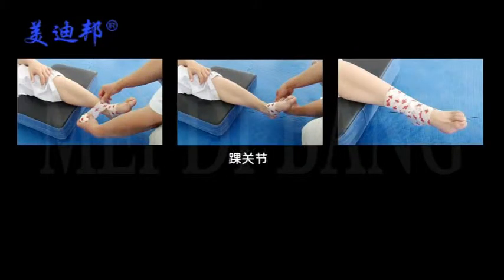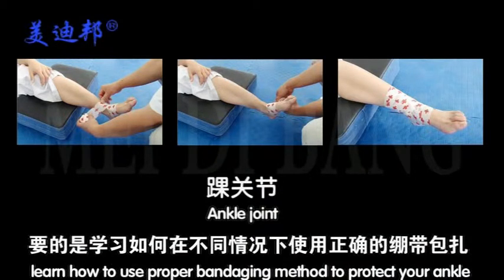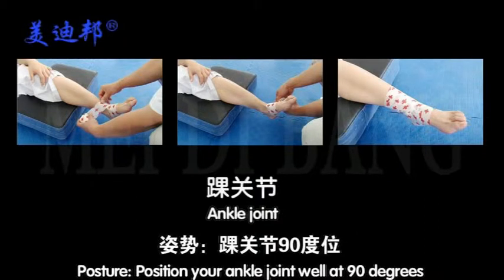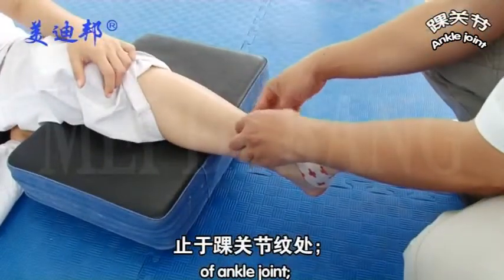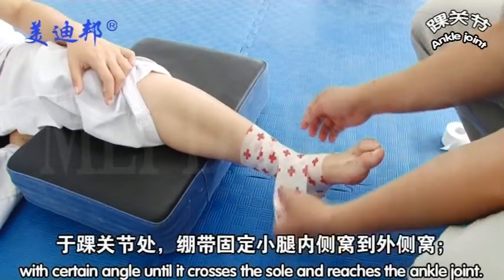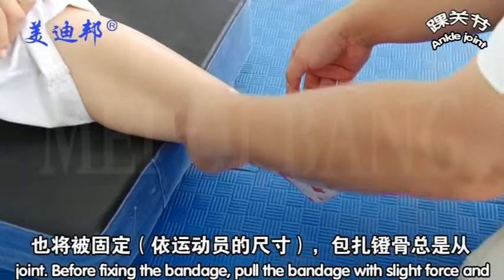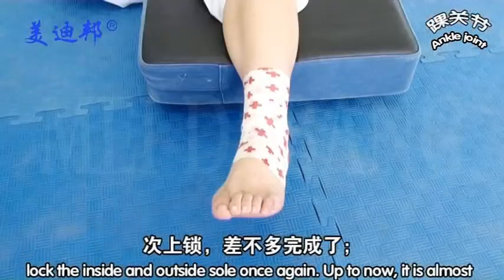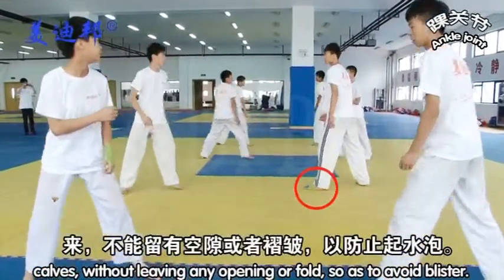Cohesive Bandages -- Ankle joint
Introduction
• Fixed plate is a sterile PP material production
• Join spandex stretch yarn woven polyester spandex ︰ 91 ︰ 9
• cloth material Weight: (with spandex) 32 ± 1 g / m (39 ± 1g / m)
• woven elastic ratio: 1 ︰ 2.0 ± 0.3

Product Features
• Children Infusion Fixed Packages green plastic parts, safe and reliable, upper and lower panels with holes, breathable and strong.
• Fixed plate frosted increased coefficient of friction, easy to slide.
• an elastic bandage having a high degree of tightness can be adjusted to provide the supporting force and the tightening force, with good tensile strength
• self-adhesive bandages, non-stick hair, skin, clothing, case does not fall off the sweat
• Easy Shredded bandage after bandage scissors do not need
• bandages safe, non-allergic, do not cause allergic reactions on the skin of rubber.
• Fixed plate with a bandage combination is the best combination.
Application areas:
• Children Infusion Fixed Packages Mainly used in pediatric transfusion fixed and constrained their activities difficult to cause puncture drug extravasation, causing swelling and other conditions, is ideal for the prevention of pediatric intravenous infusion leakage.

Add:  No.128,Fangzhou Road,Suzhou Industrial Park,Suzhou,China,215123